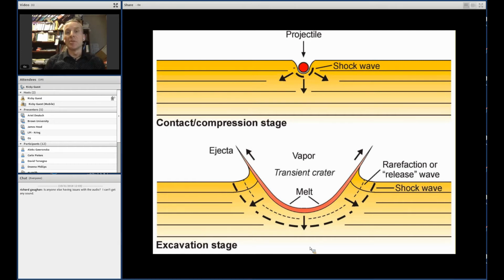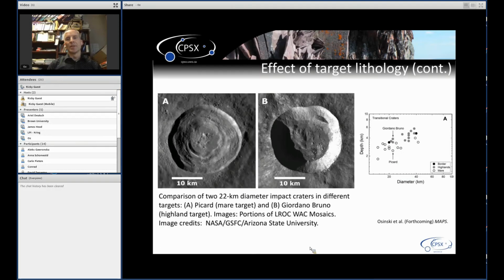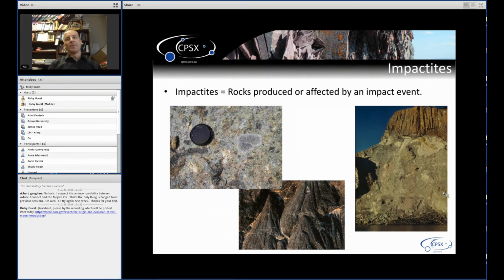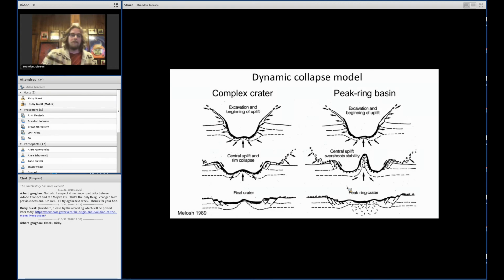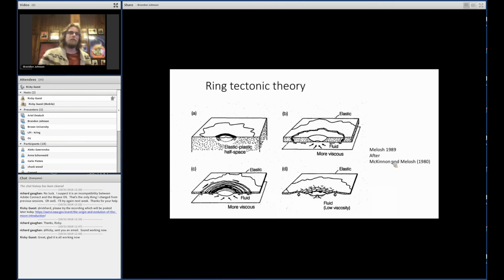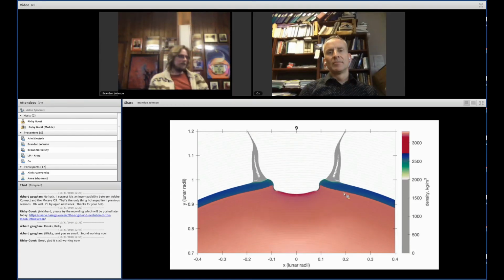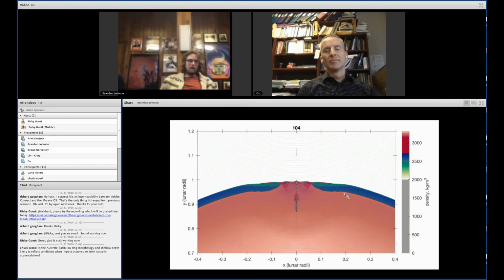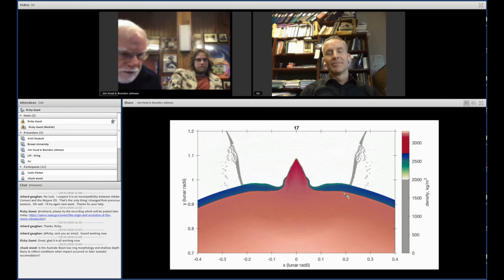20181031 SSERVI Moon Course 2018 Osinski Johnson